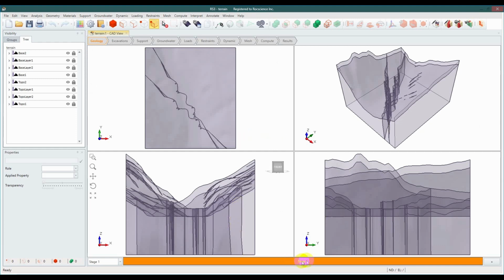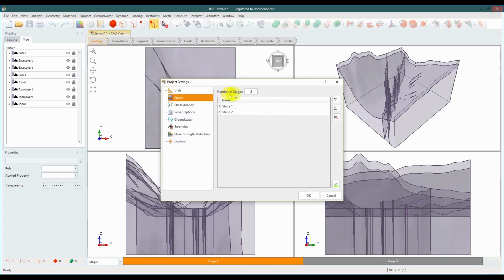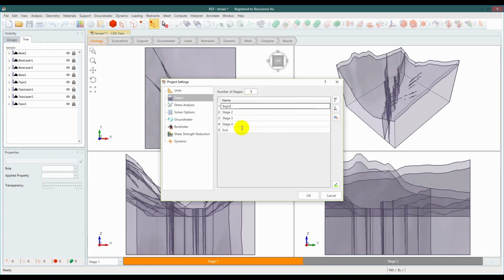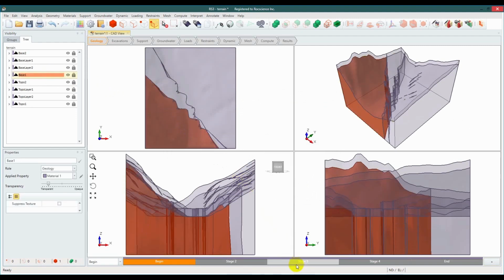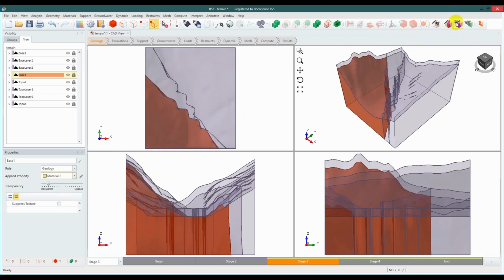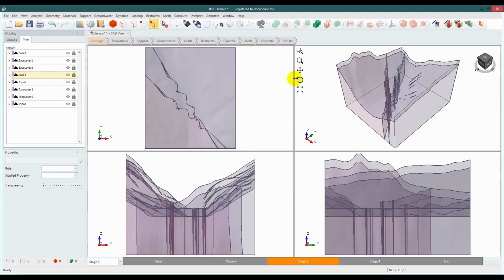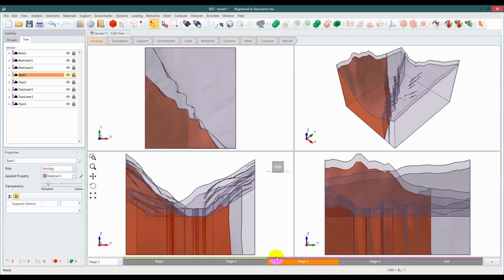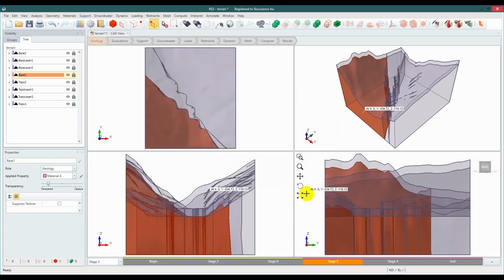Assign Materials in Slide3 and RS3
Learn how to assign materials in RS3 and Slide3 in this quick tutorial.